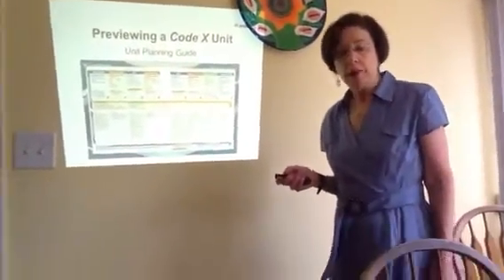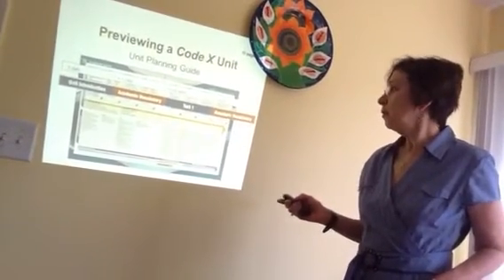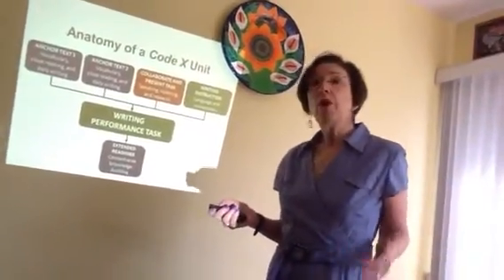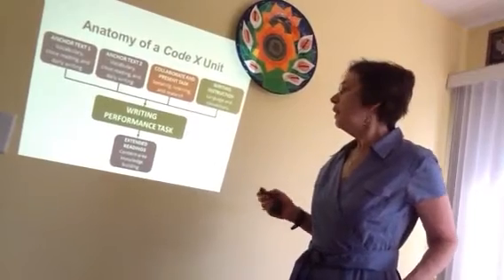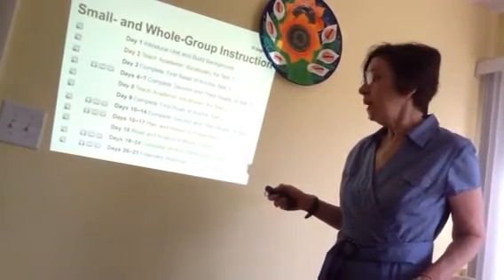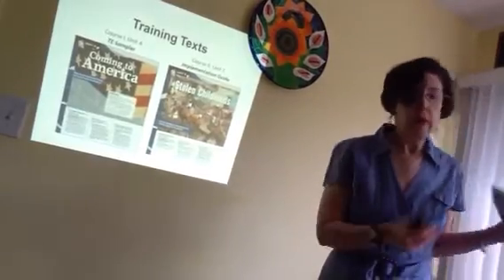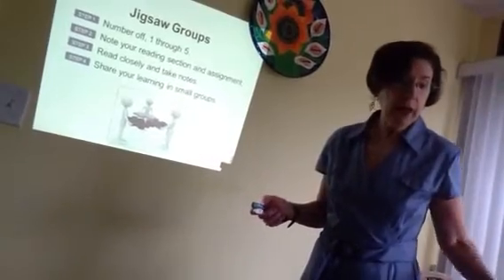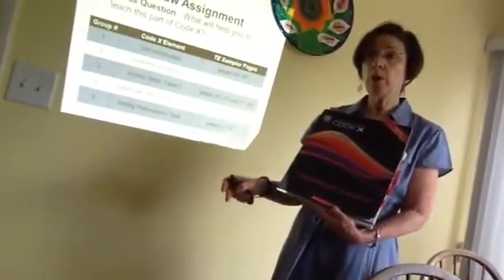Code X stand and deliver Laura Schwartz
Stand and deliver 10 slides Code X